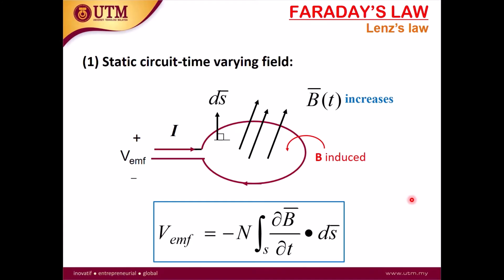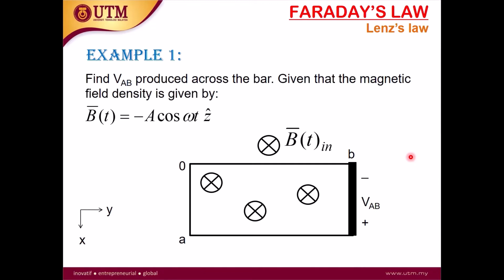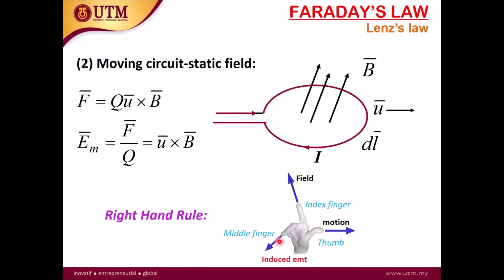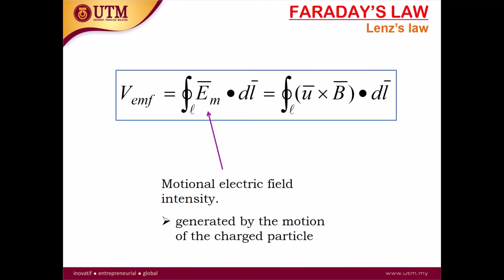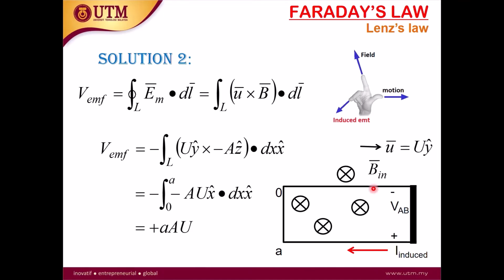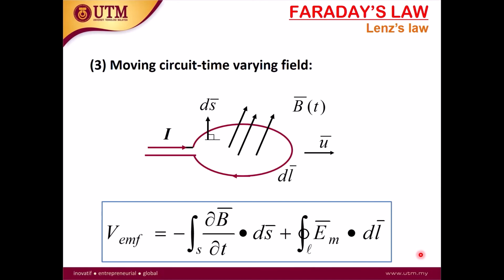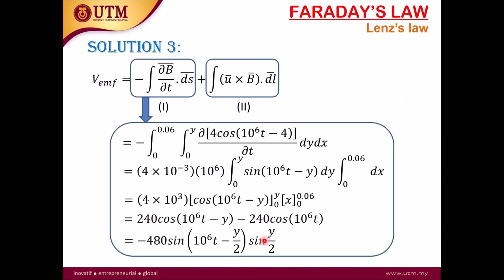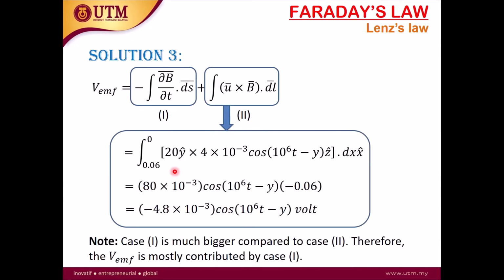EMT Chapter 10: Faraday's Law (Part 2 - Three Conditions of Faraday's Law) | Time Varying Field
What we learnt so far is time invariant field. Starting in Chapter 10, we will see the case time varying field. The objectives of Chapter 10 are as followed:

1- To identify the difference between the static field (electric and magnetic field) with the time varying field.
2- To exhibit the phenomena whereby the current is produced by the time varying magnetic field, i.e: Faraday’s Law.
3- To investigate on the changes of Maxwell’s equation for time varying field (due to Faraday’s Law).

Part 2 - Three Conditions of Faraday's Law:

Induced EMF can be generated in three conditions; a static circuit in time varying magnetic field, moving circuit in time invariant magnetic field, and moving circuit in time varying magnetic field. We will see how we can do the analysis for all conditions.